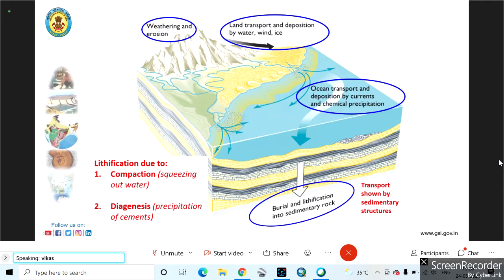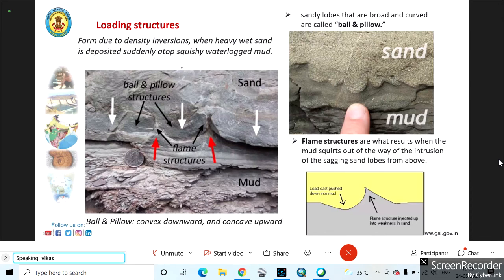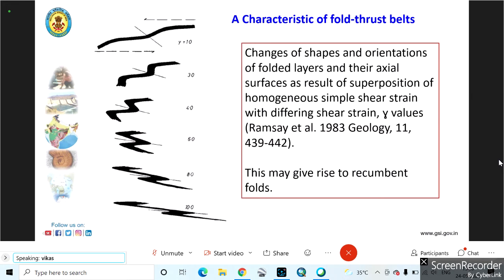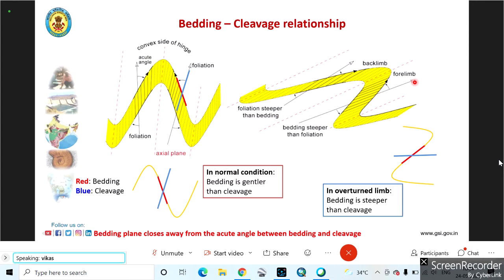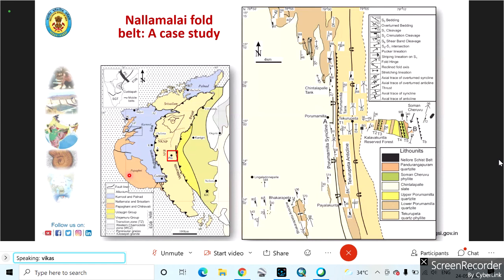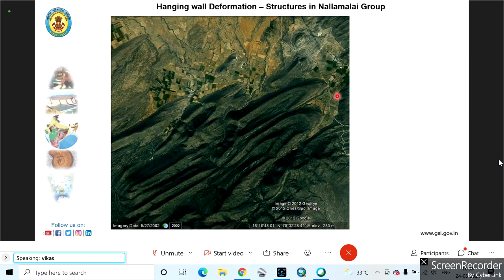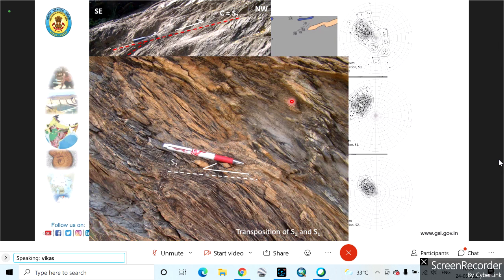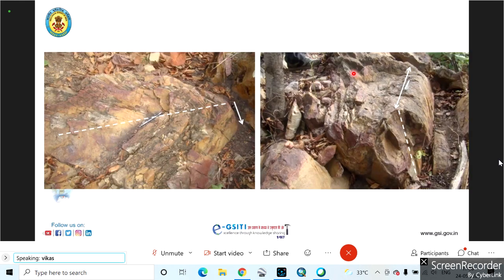Sedimentary structures and field implications